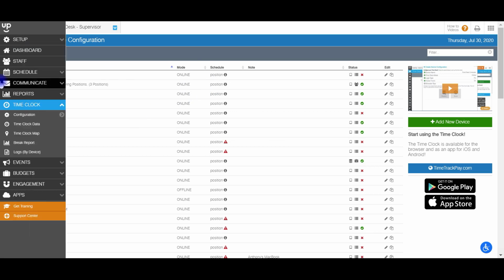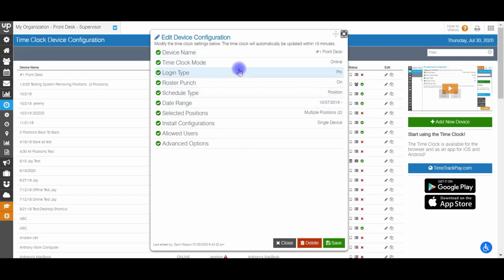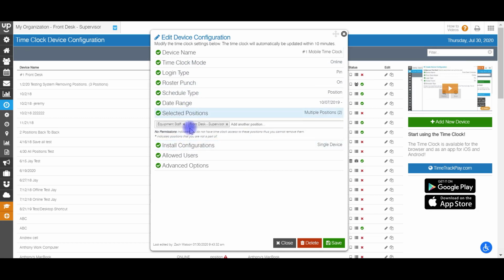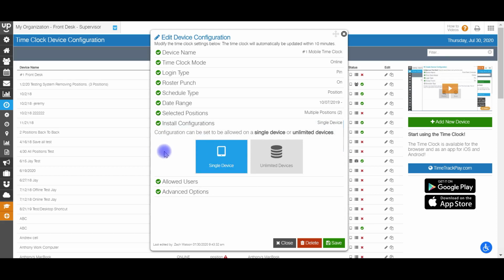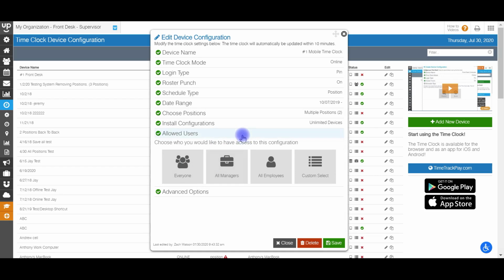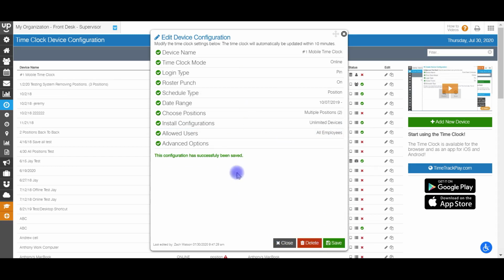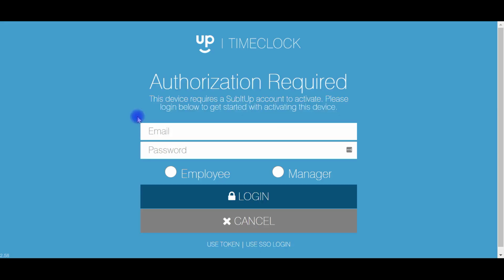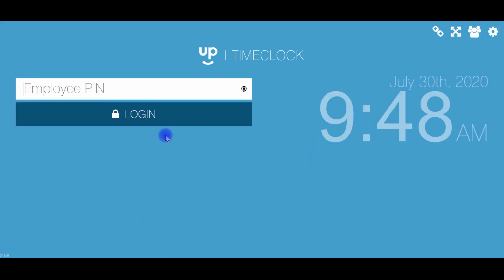How to configure personal devices to be used as time clocks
This tutorial will show how to transition from clocking in on a shared device to each individual staff member clocking in and out on their own personal devices.